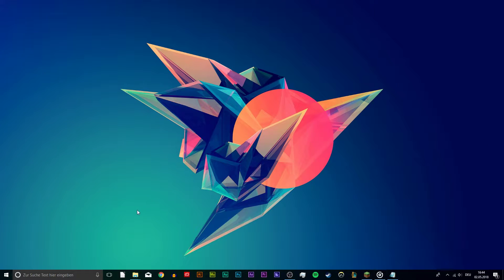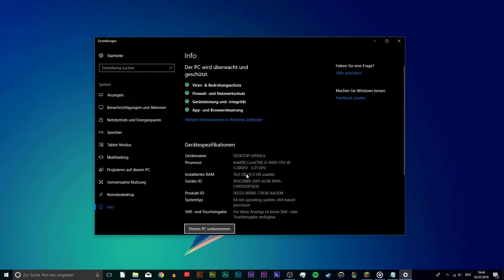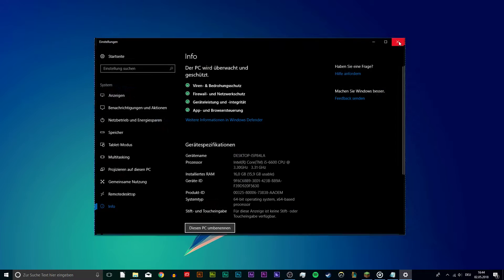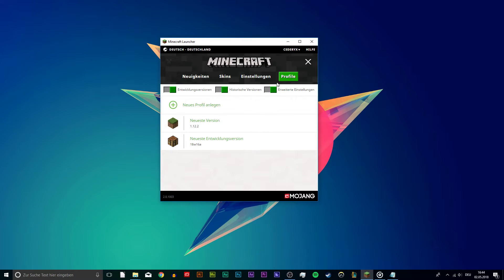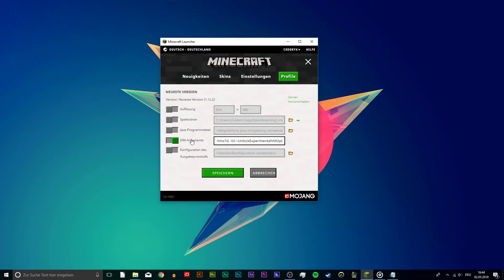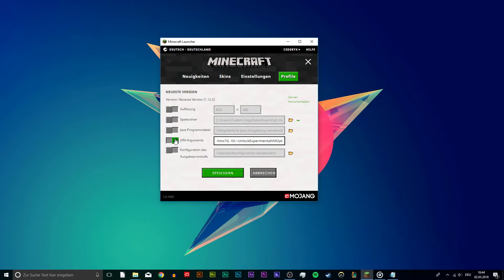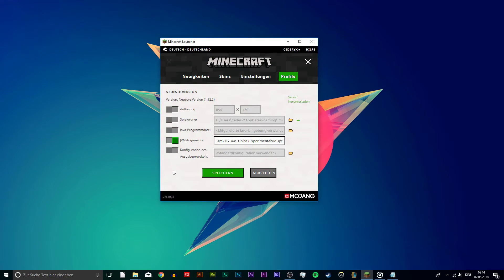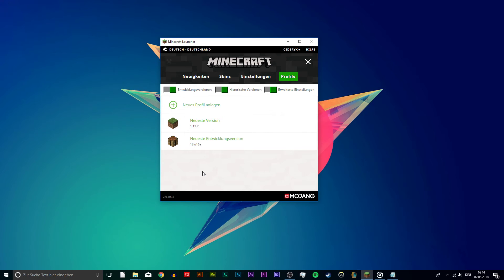Minecraft - How to Allocate more RAM (Fast & Easy)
A short tutorial on how to allocate more RAM to your Minecraft Profiles.